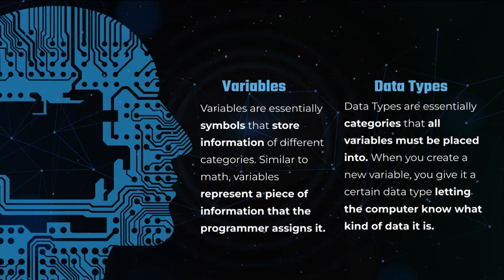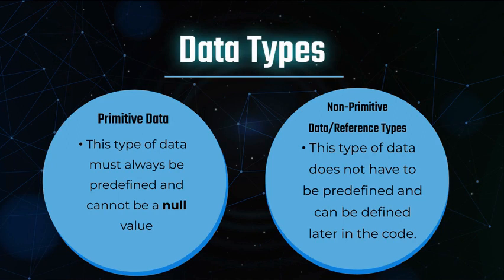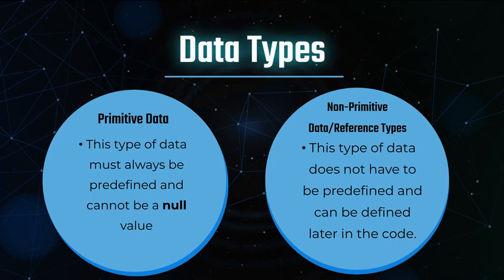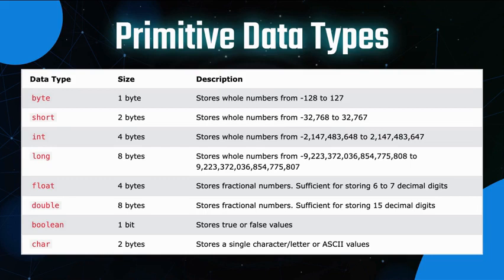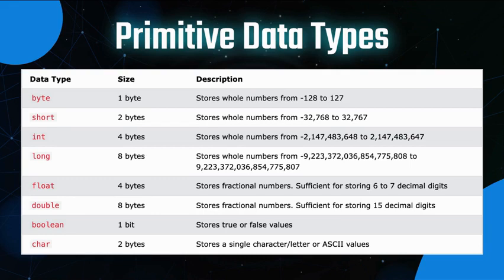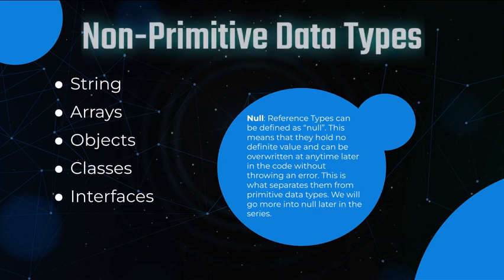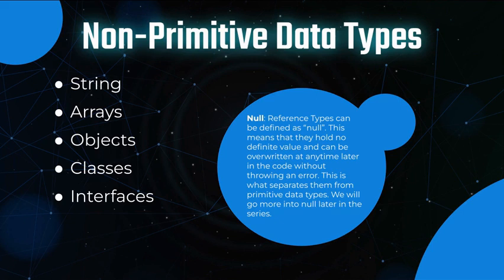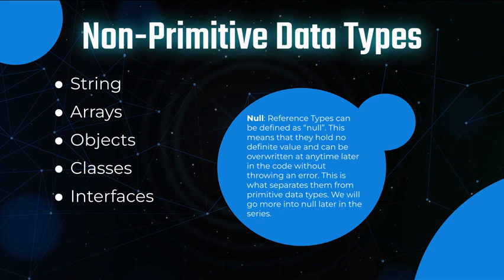Computer Science: Data Types and Variables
Hello Everyone! Welcome the first video in the Computer Science series. In this video, we discuss the various data types and variables, and we understand them conceptually. This curriculum follows the AP Computer Science A Curriculum provided by Collegeboard.